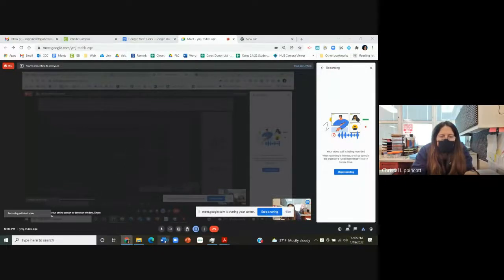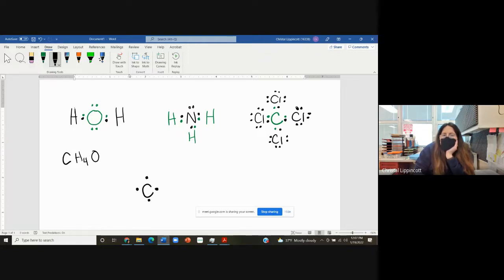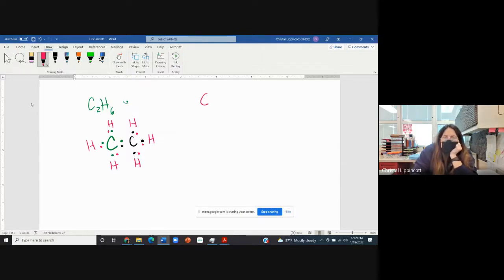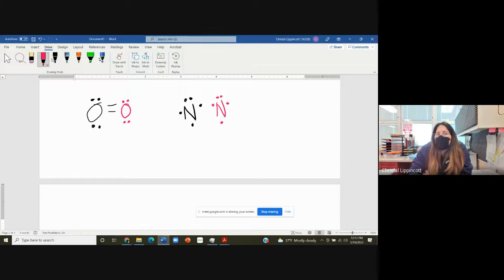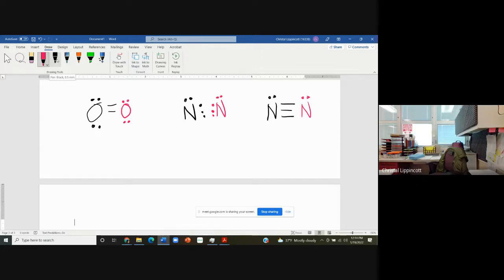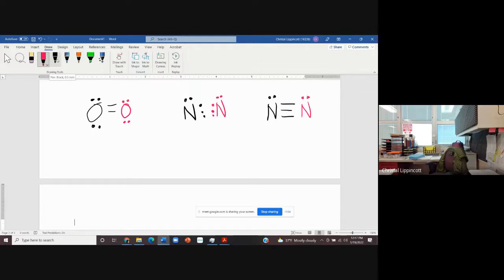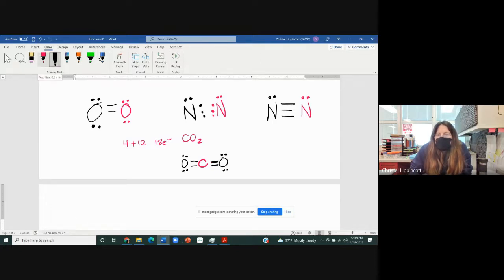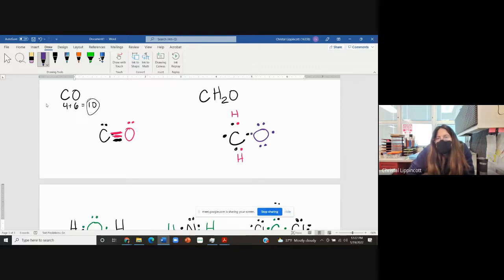8.3 Lewis Structures Continued